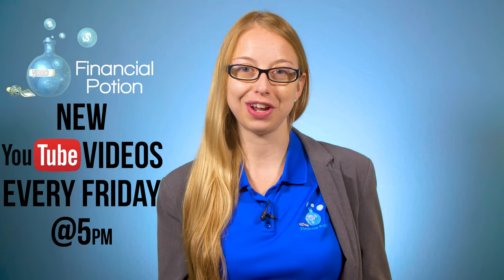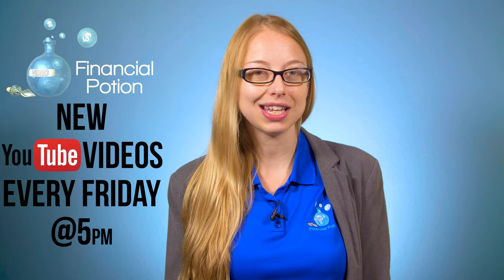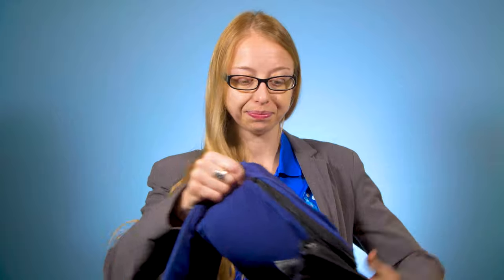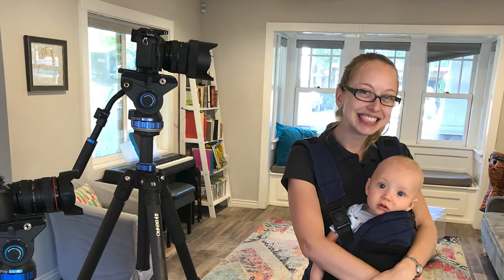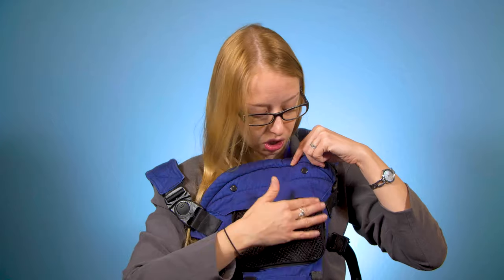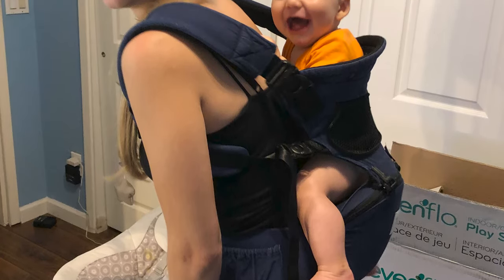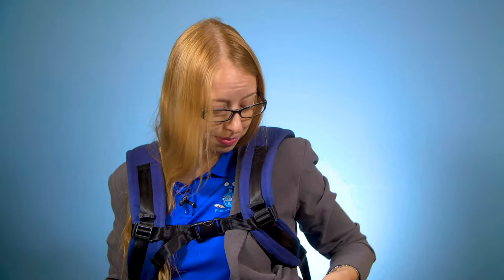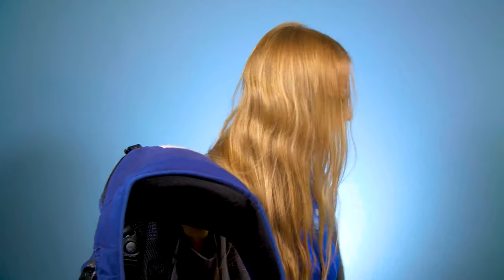How To Be On Set With A Newborn~ BABY STEPS Baby Carrier Video Revie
Wondering how to be on set with a newborn? You may want to invest in Baby Steps baby carrier.

The Baby Steps baby carrier has been one of my favorite things we got for our son. When they are newborns, they sleep most of the time and are quiet so they are perfect to go on set with.

In the beginning we kept James in the front looking at me. Later we put him in the front looking out into the world. Once they start gabbling and grabbing things it's a bit harder to bring them on set however by making them a "baby backpack" you can still get a lot of work done around the house.

If your production doesn't have any audio and it's totally a b-roll shoot then this will work great through the early toddler years.

Since it's for a baby it's a little on the pricey side so you may get lucky and find one at a hammy down store, however if you're a working mom, it's well worth the investment to have a quality carrier that will last.